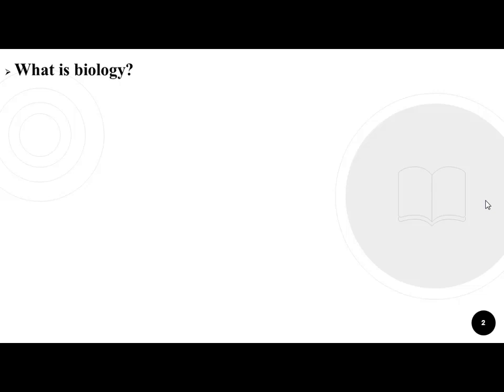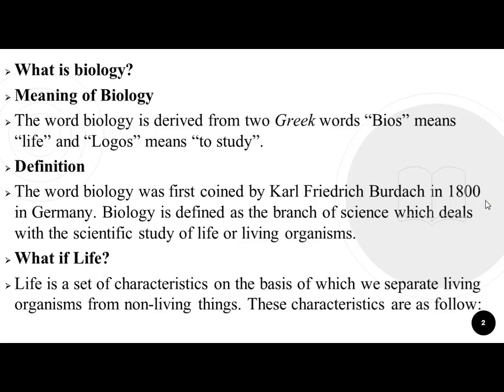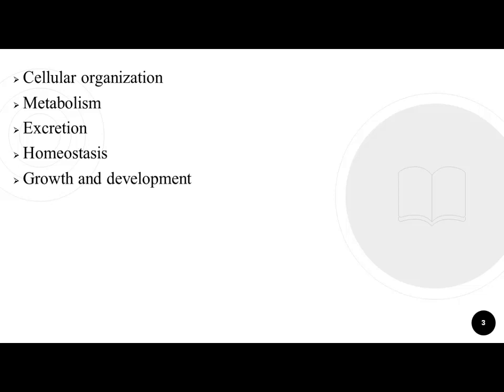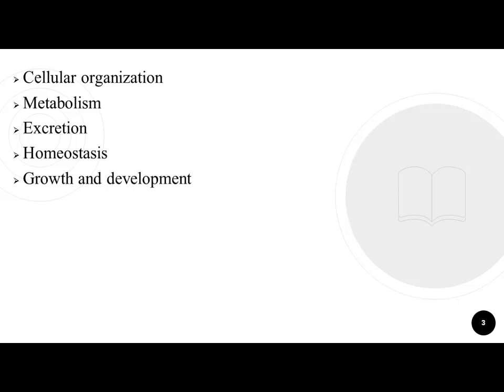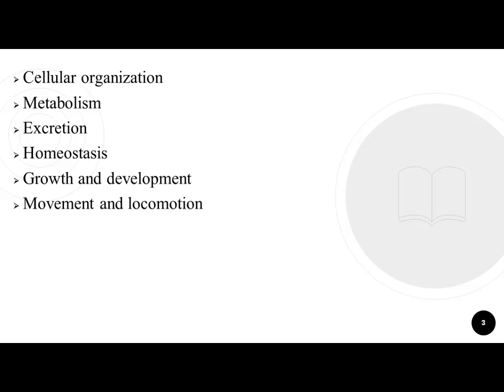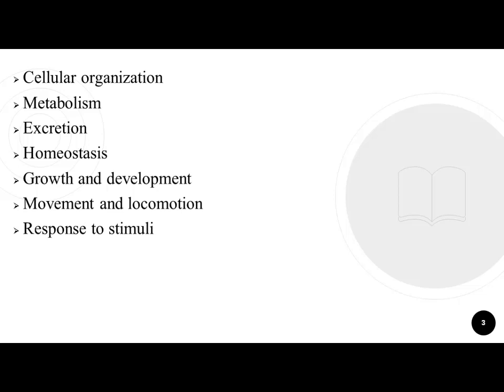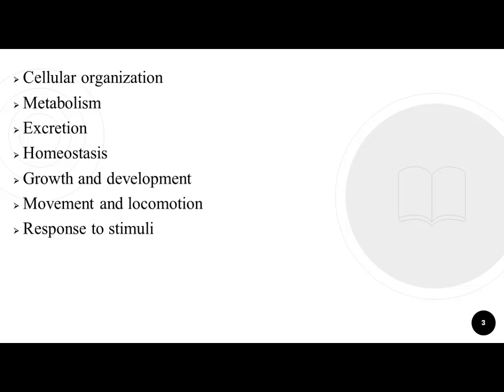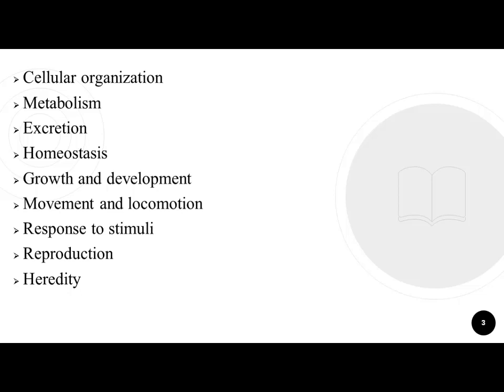Lecture-01-Introduction to Biology